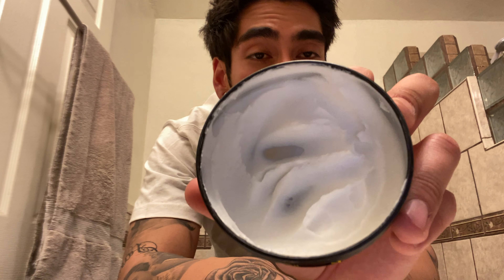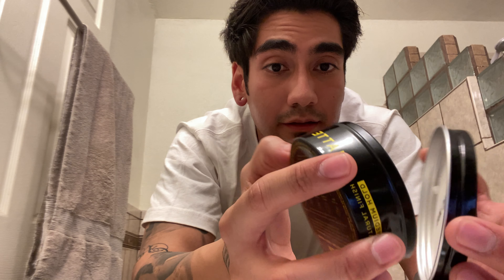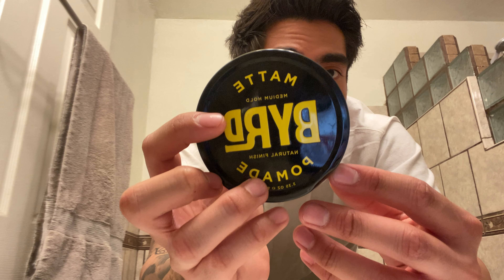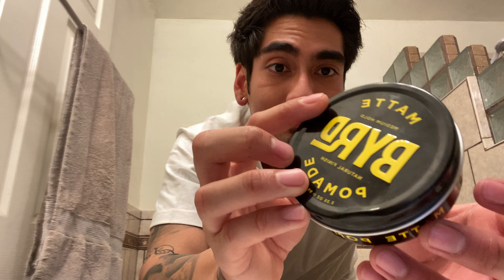Byrd matte pomade review